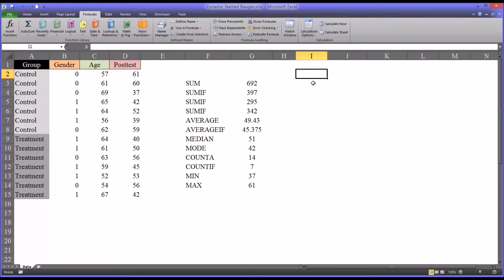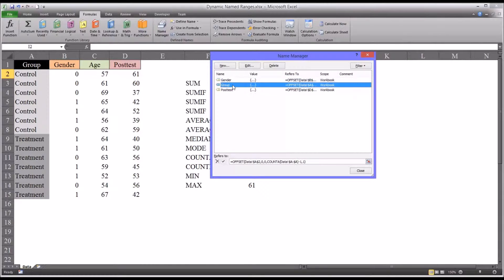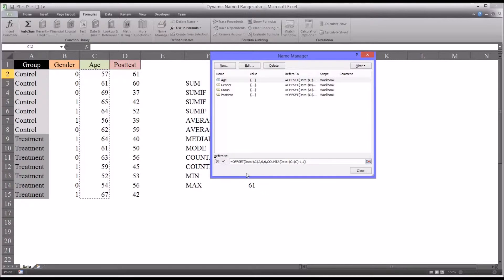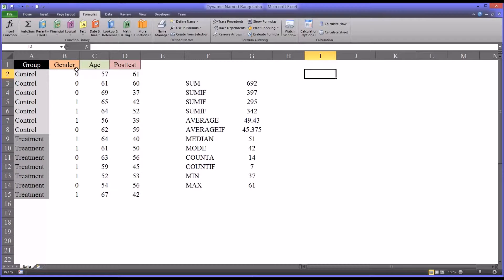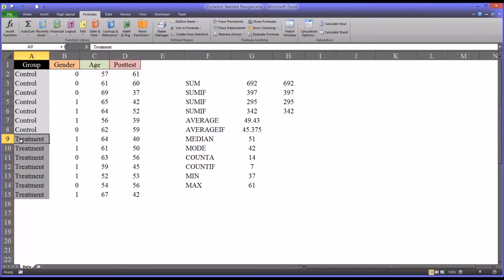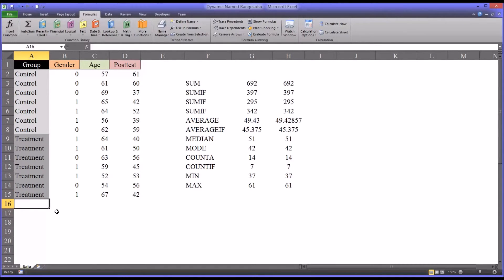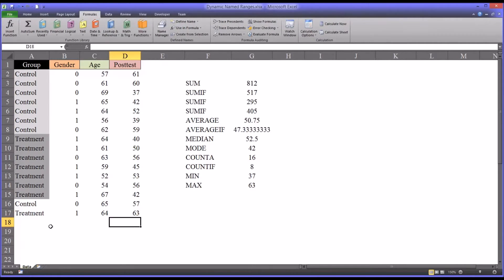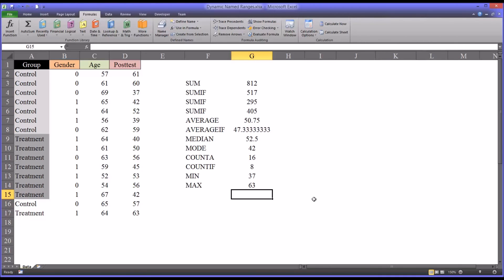Dynamic Named Ranges in Excel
This video demonstrates how to create and use dynamic named ranges in Microsoft Excel. Functions often used with dynamic named ranges including SUM, SUMIF, AVERAGE, AVERAGEIF, MEDIAN, MODE, COUNTA, COUNTIF, MIN, and MAX are reviewed.